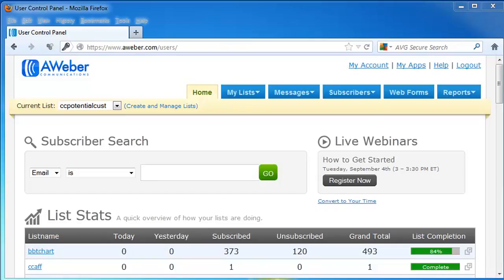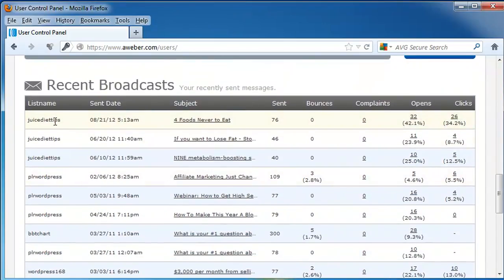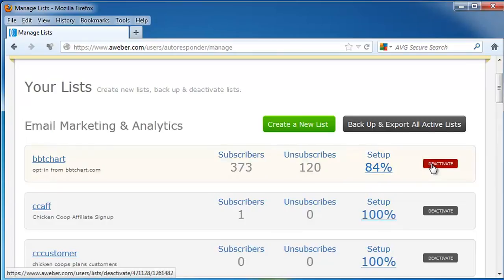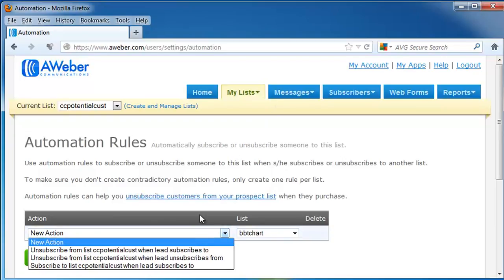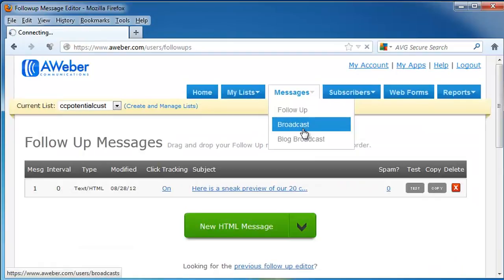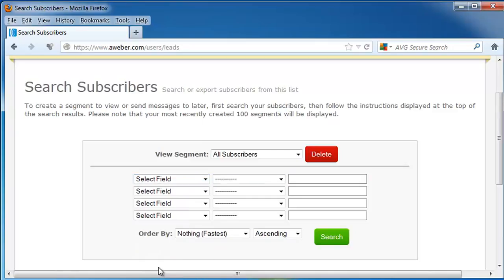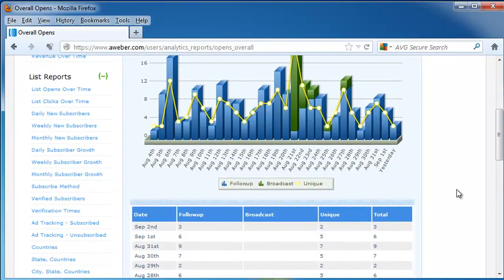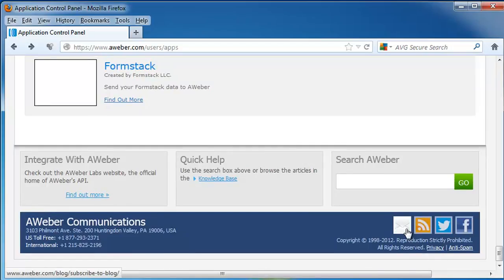introduction to using aweber autoresponder